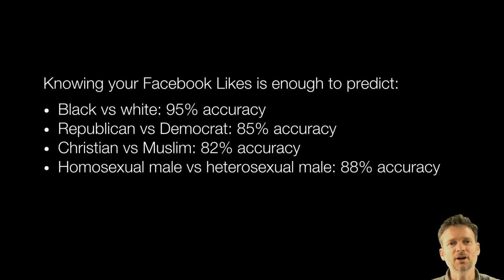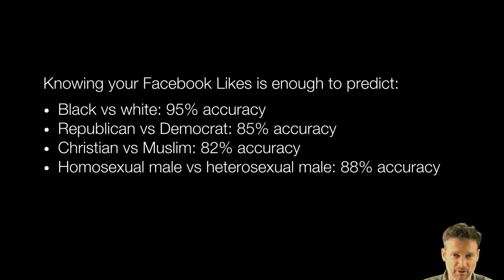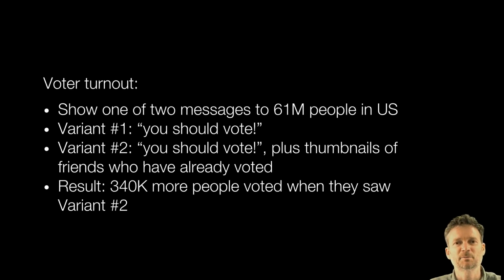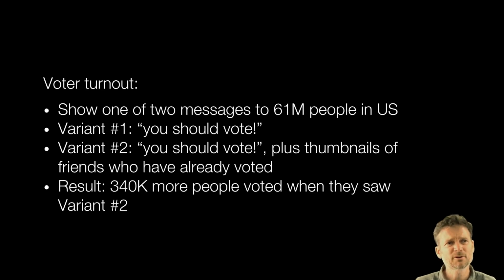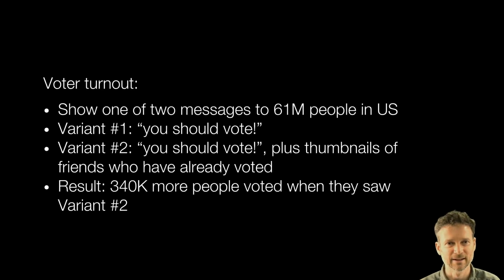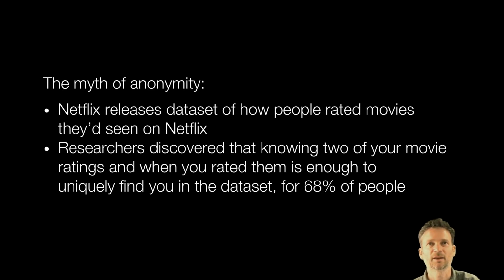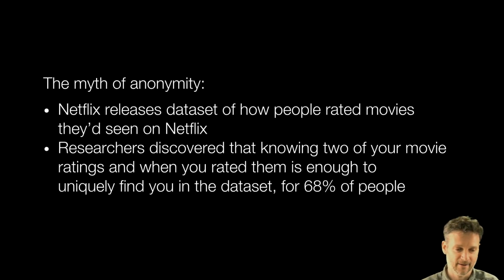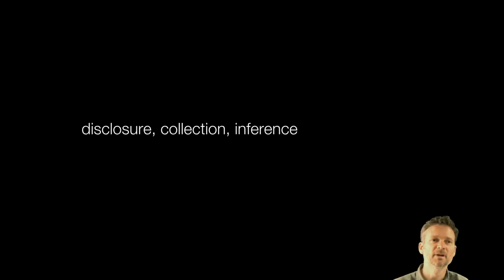32.1 - Privacy: Examples